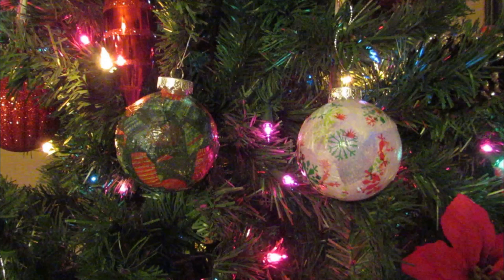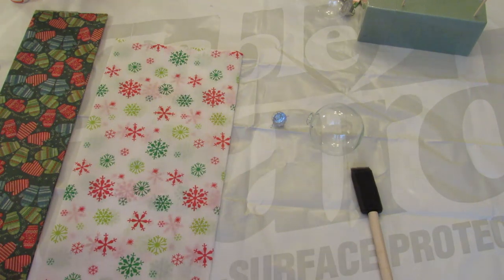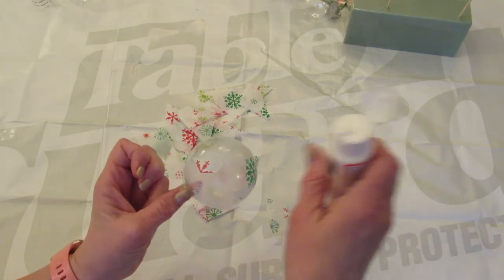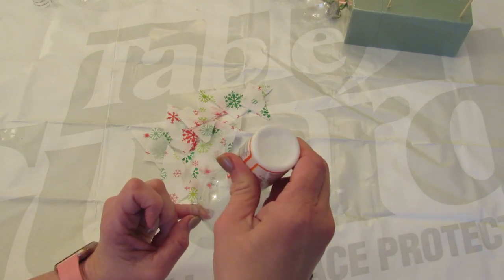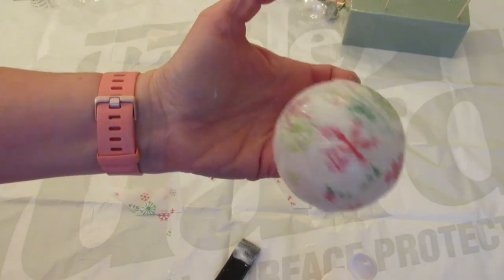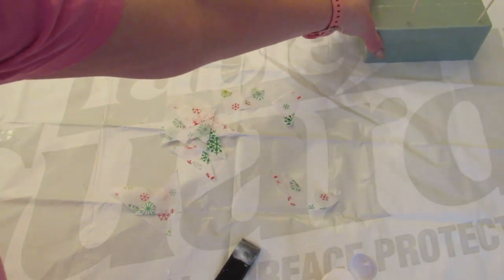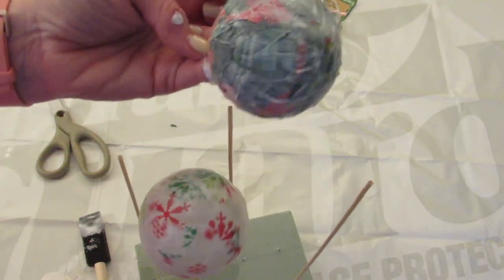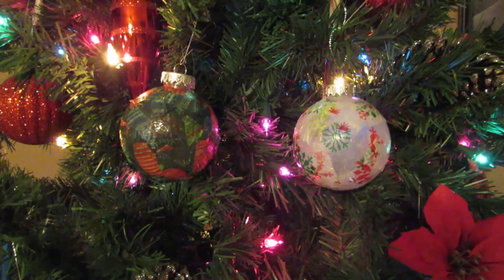TISSUE PAPER CHRISTMAS ORNAMENTS Tutorial! So Easy! | Make Your Own Ornaments! LeighsHome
Products I use:
Camera - Canon PowerShot SX530
Air Fryer - Power Air Fryer XL

Leigh C
Emigsville, PA  17318

Intro and outro music was composed and performed by my son.  Used with permission.   Youtube Channel